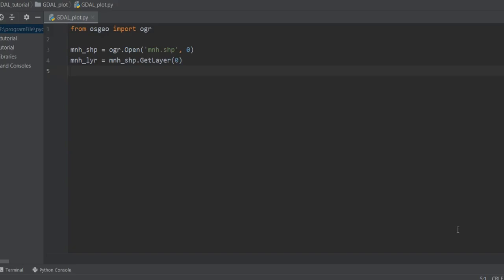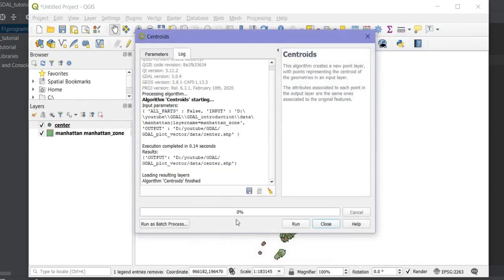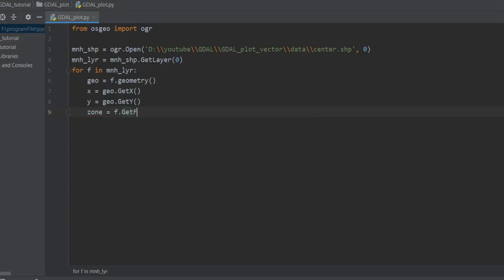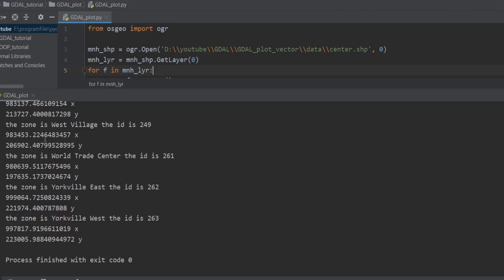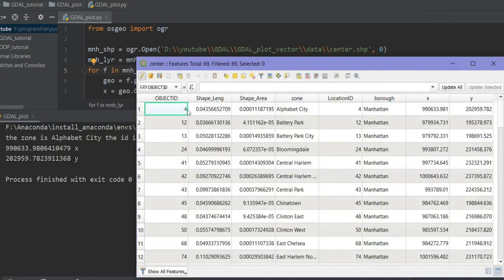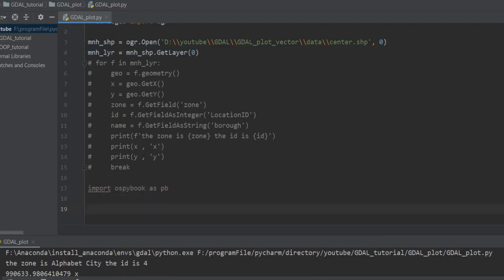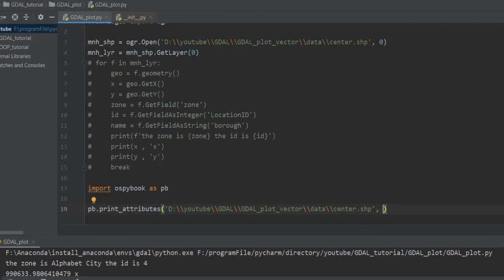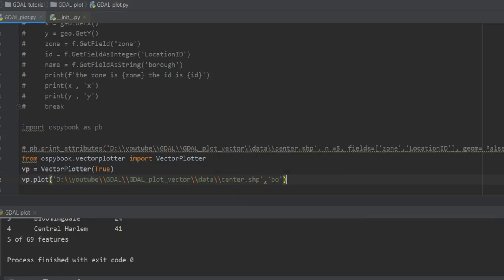GDAL tutorial : plot shapefile and attribute table with GDAL in python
In this video, I will cover plotting the vector drivers by GDAL in python. I will support installing ospybook, plotting attribute table, and shapefile.

How can I install ospybook?
How can I plot the attribute table and shapefile in GDAL?
Get geometry x and y in GDAL.
error " Unrecognized character # in format string " solve.
How can I turn polygon shapefile to point shapefile in QGIS?
How can I create a centroid in QGIS?
How can I get geometry in QGIS?
How can I read shapefile by OGR/GDAL?

🤔 watch this video to understand all of them

leave a comment to ask question 🤗💌

like my video to give energy 💖👍